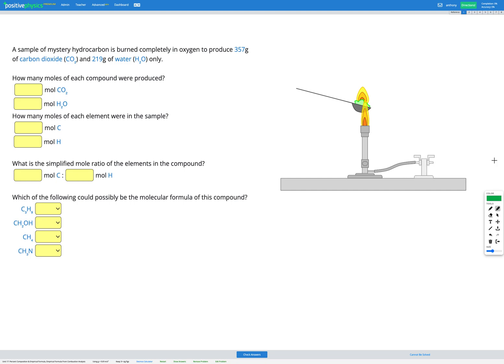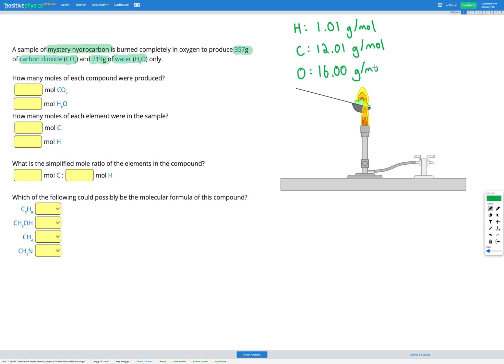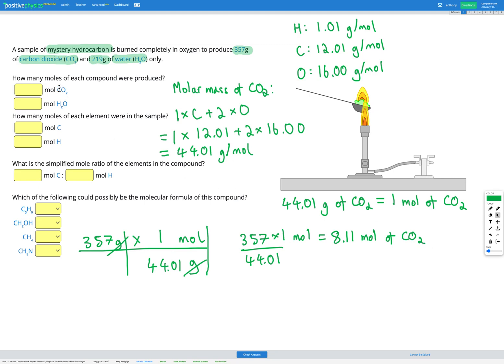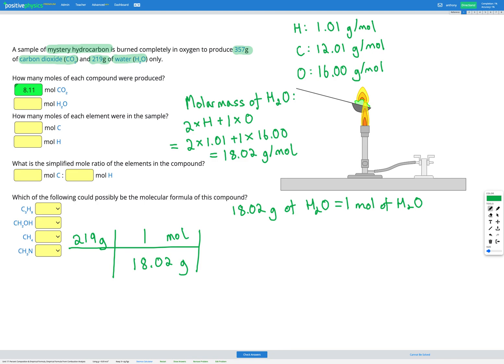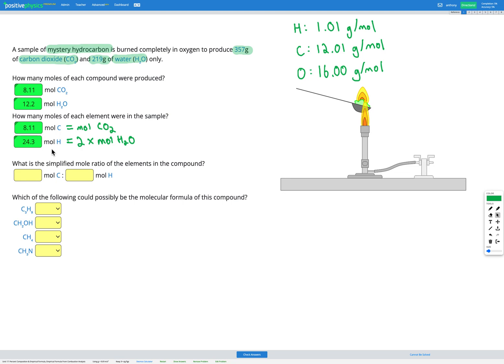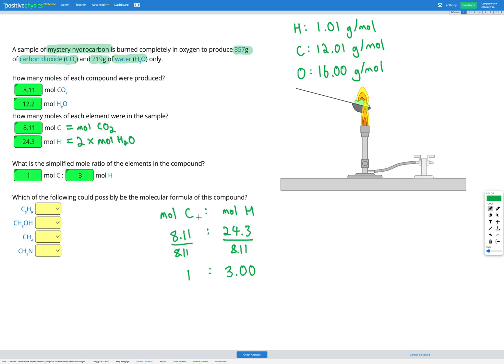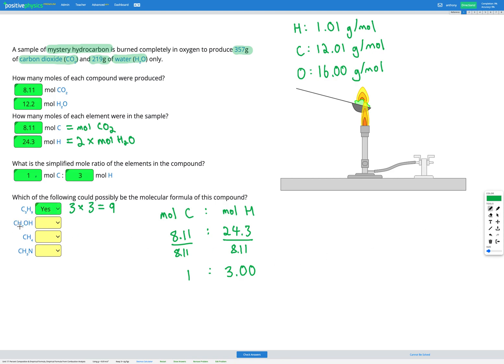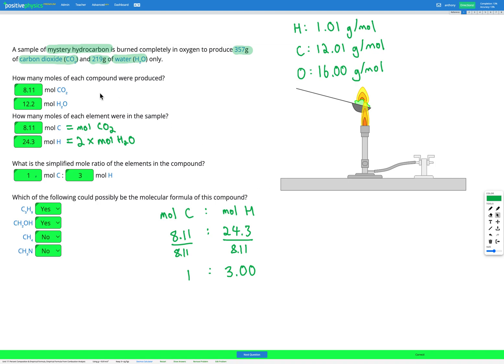Chemistry - Percent Composition & Empirical Formula - Empirical Formula From Combustion Analysis